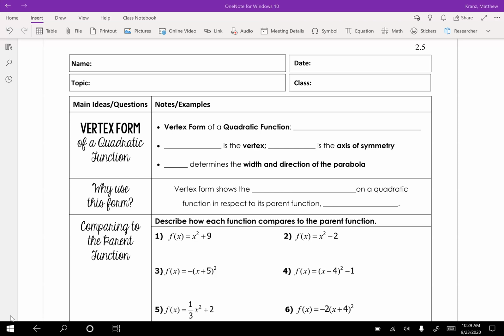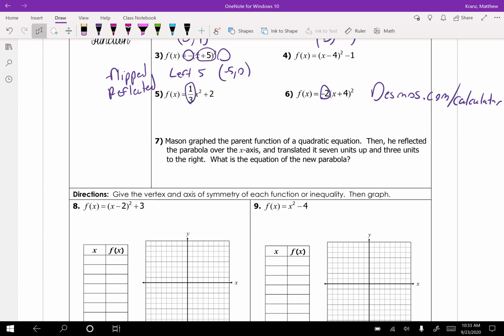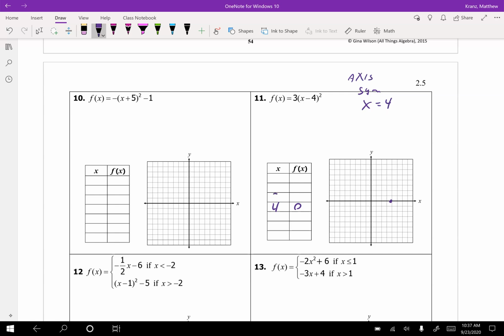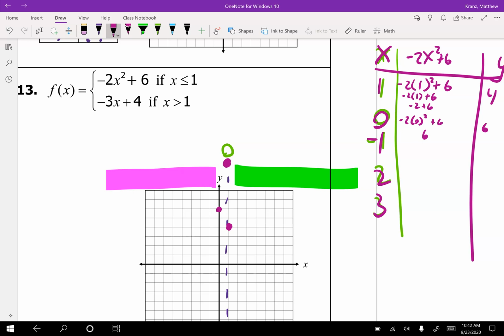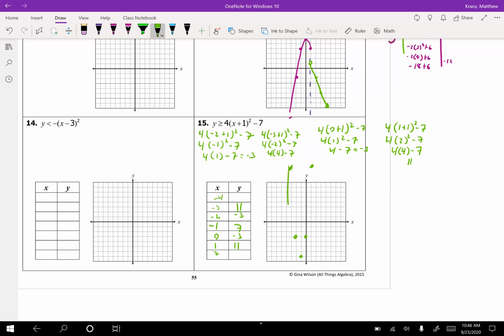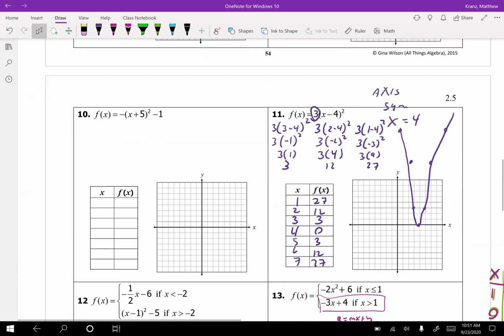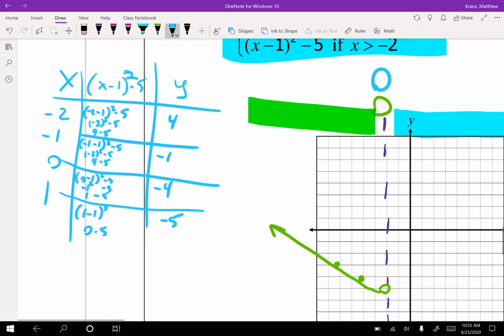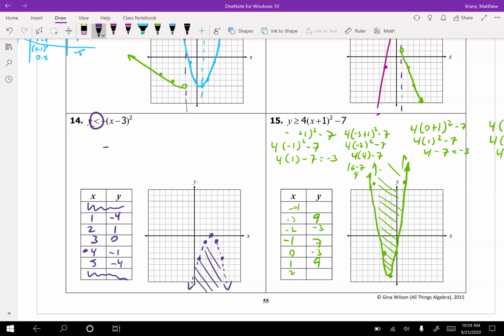Algeebra 2 Lesson 2.5(Full)